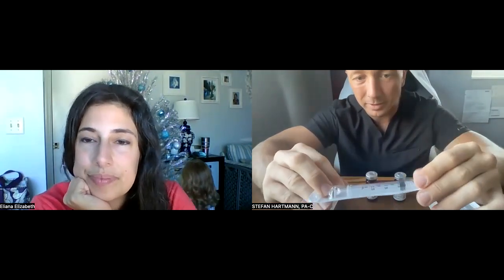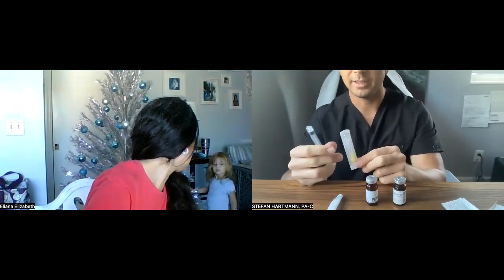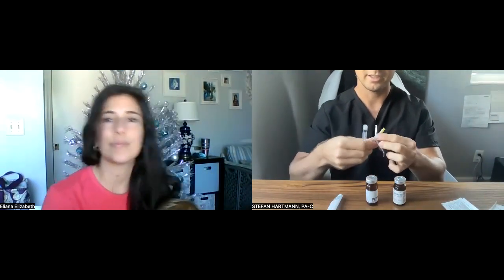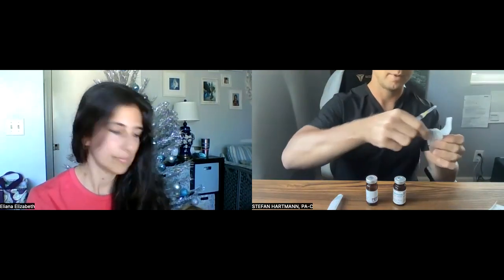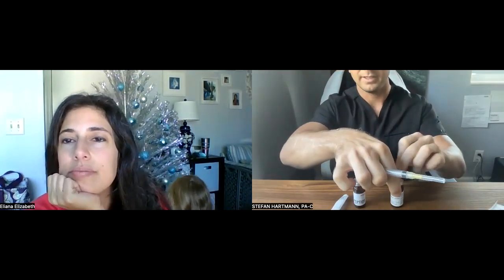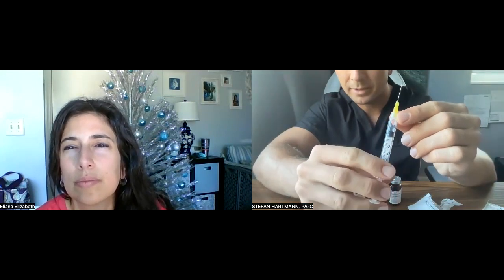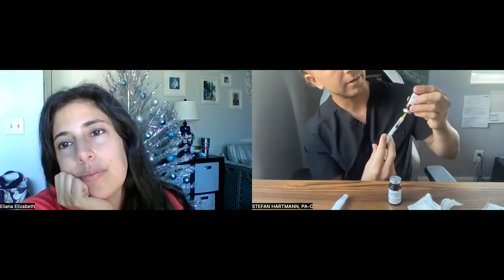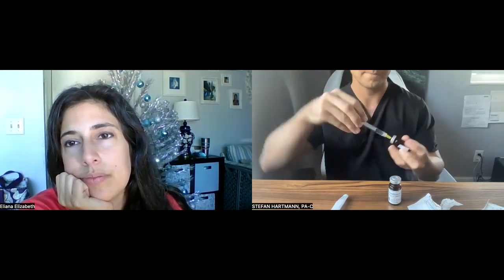How to draw and inject NAD and Glutathione together in one syringe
Described here is how to use nutraceuticals NAD and glutathione for injection with a patient who wanted to come onto the channel!
 These nutrients are found naturally in the body. However with age and during illness and toxin exposure (i.e alcohol use) these are depleted. We can obtain these naturally through the ancestral diet. However at Iron DPC we prescribe these in patients that have require supplementation.
Forms of supplementation of NAD and Glutathione include oral capsules (poor bioavailability), oral liposomal (better bioavailability), transdermal (bypasses first pass effect so there is higher bioavailability however skin irritation can occur), intramuscular and sub-Q injection (the maximal bioavailability and absorption), IV administration (done at IV infusion centers is an excellent way at administering a very high amount in a short amount of time and can be therapeutic for certain conditions. However doing NAD IV is uncomfortable).